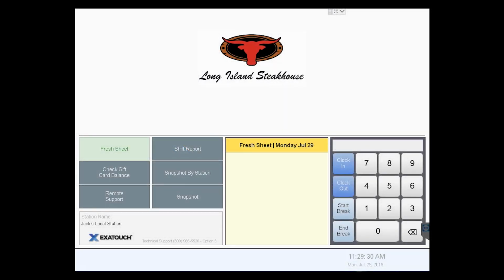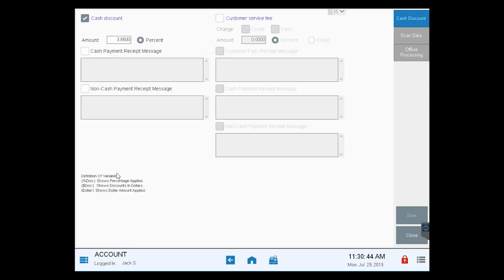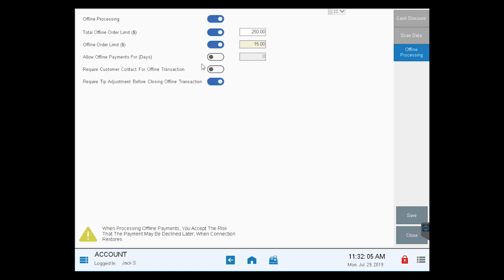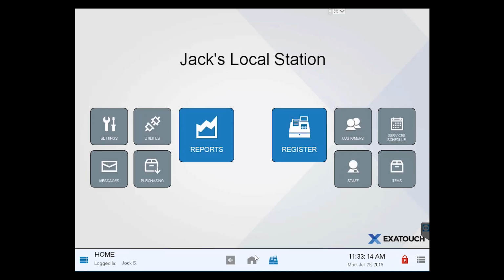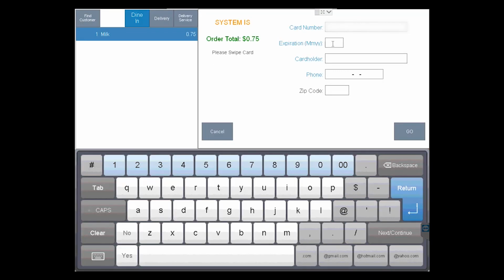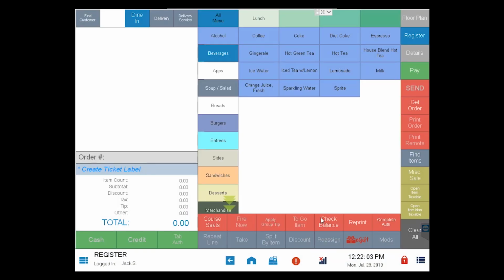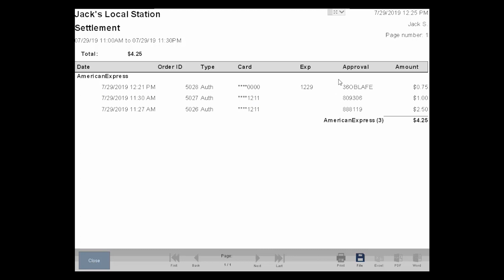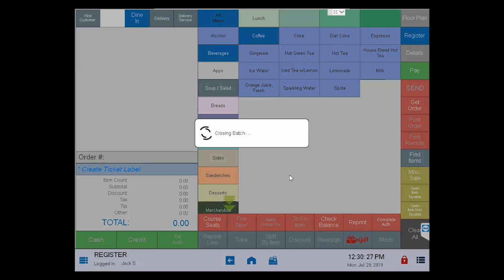Exatouch POS Demo: Offline Processing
Losing connection to the internet doesn’t have to mean losing business! With Exatouch Point of Sale, you can process offline, continuing to ring up customers. You can even preset limits on transactions, totals, and how long you want to process offline. Then, once your connection is reestablished, all the stored transactions will automatically batch out.